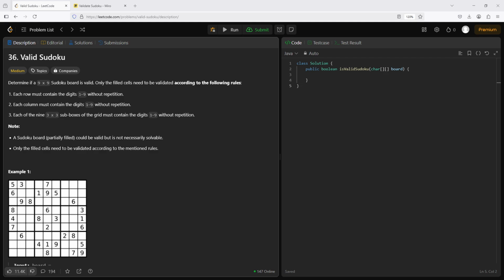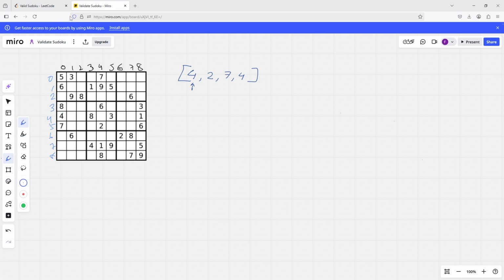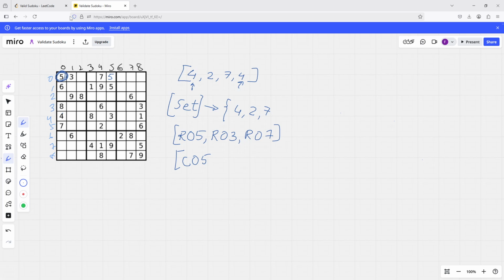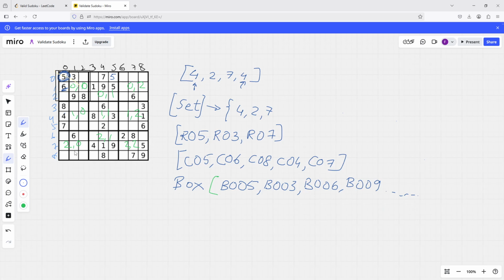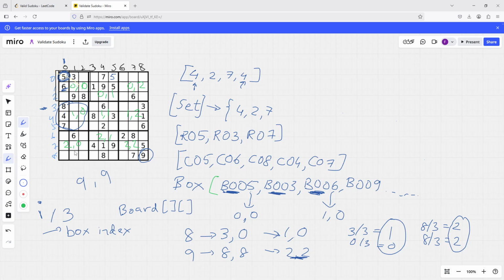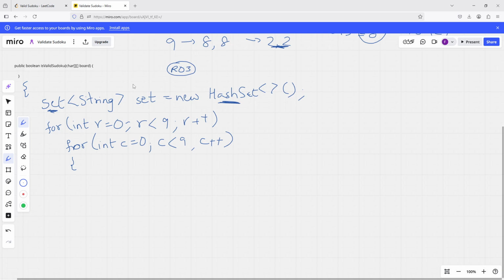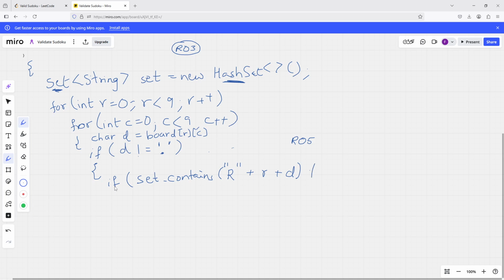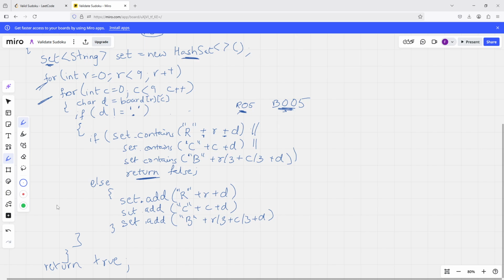Valid Sudoku - Leetcode #36 (Medium) | Very easy to follow explanation